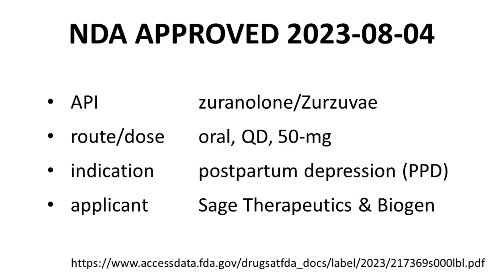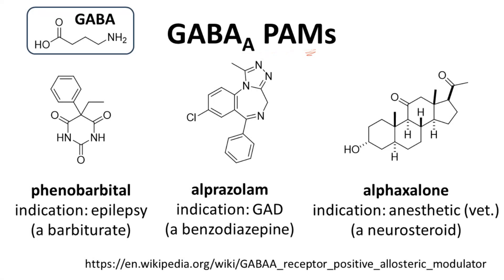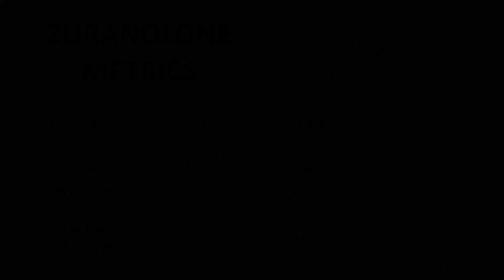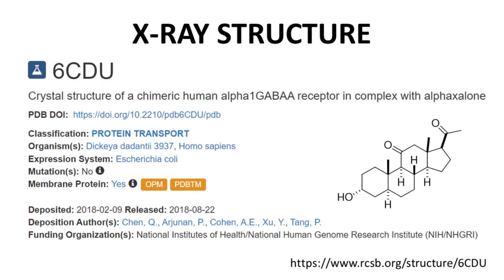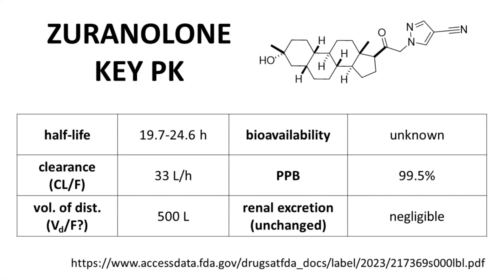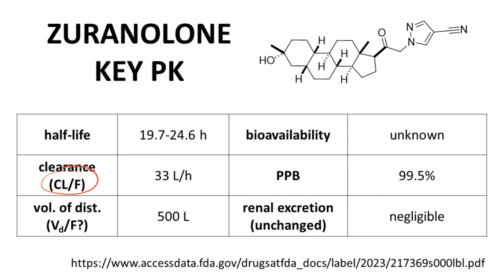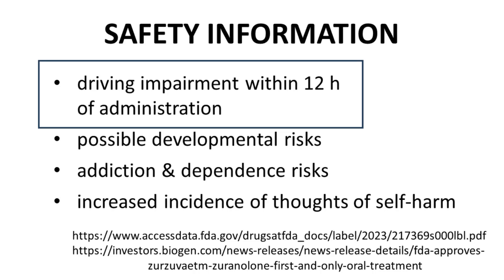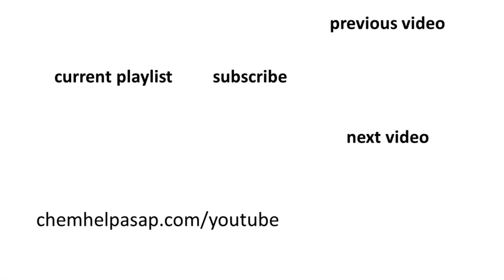FDA approval of zuranolone - Zurzuvae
This video describes the approval of zuranolone (Zurzuvae), a GABA-A positive allosteric modulator for the treatment of postpartum depression.  Zuranolone was approved by the U.S. FDA on August 4, 2023.  The structural features, ADME/PK, and key safety risks of zuranolone are discussed.

This video was created for academic purposes.  The creator of the video has no financial stake in Sage Therapeutics and Biogen or relationship with the FDA.